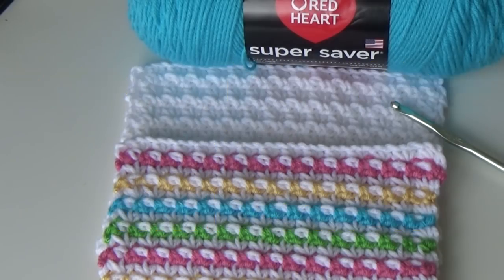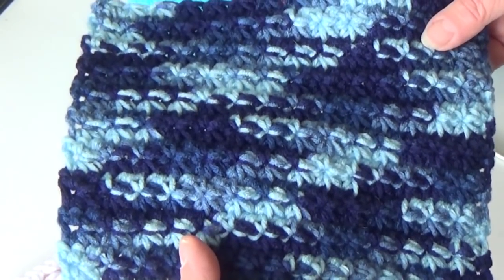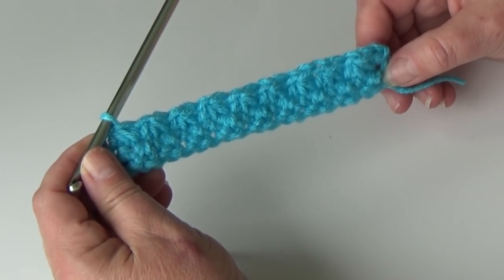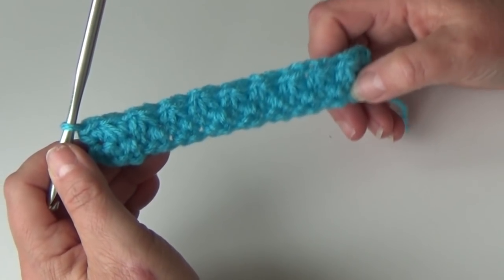Stitch of the Week #211 Trinity Stitch (Free Pattern at the end of video)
Free downloadable pattern available at the link above ⬆️

Hello Everyone,
Its time again for Stitch of the Week.  This weeks stitch is called the Trinity Stitch, a simple single crochet cluster stitch pattern, with a one row repeat.  Great little textured stitch for sweaters, baby afghans and more.  Try a new stitch today.  Happy crocheting!!